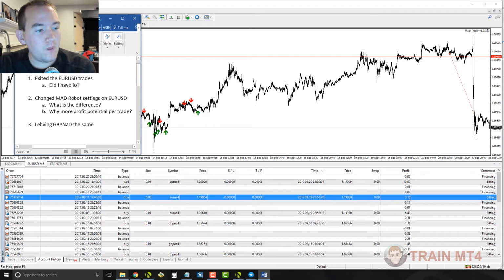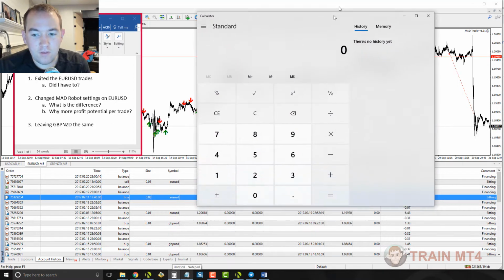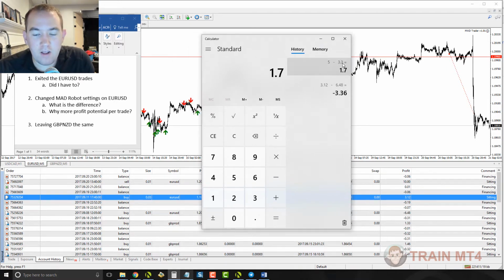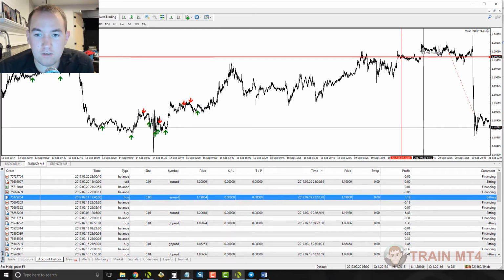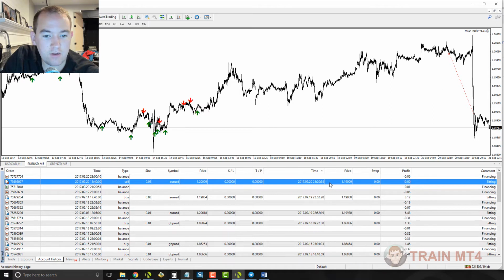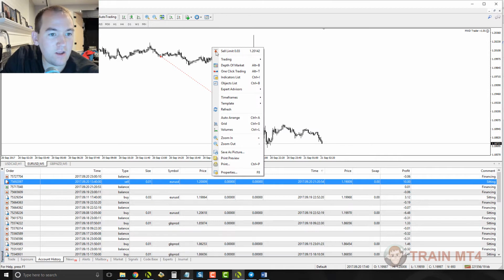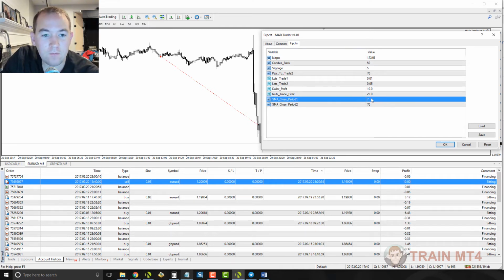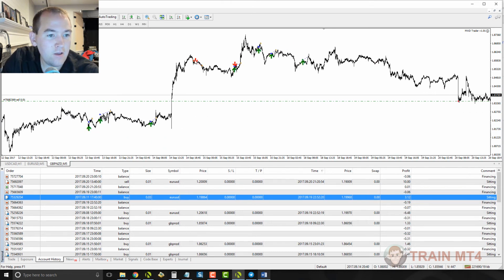Closed Some Annoying EURUSD Trades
Closed out some pesky EURUSD trades at as super small loss, then the M.A.D. Robot made it back times three within the same day!

This video was created for the purpose of sharing the information with members of my site, but it was so cool I wanted to share it with everyone.

Anyway, if you are confused about some of the references I make to "other videos" I did previously, you can watch all of them on the official Facebook here: